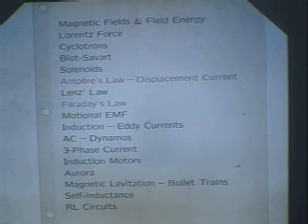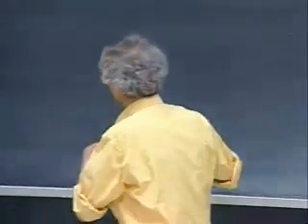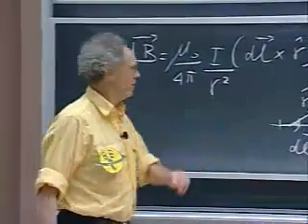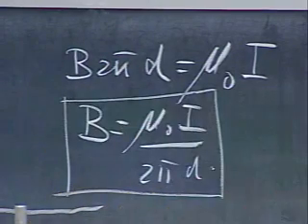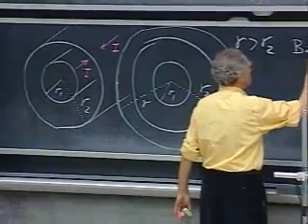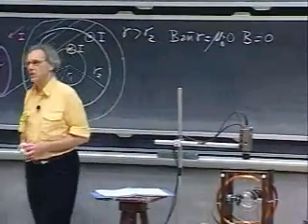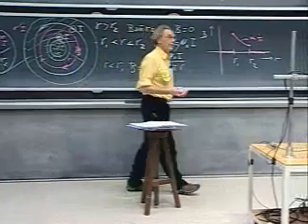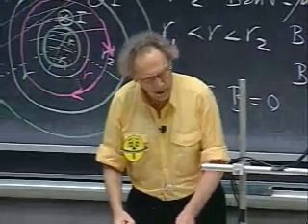Lec 23: Review for Exam 2 [CC]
Second semester of Classical Physics avail FREE with lectures, assignments, quizzes/Tests, discussions, G+ Hangouts @ World Mentoring Academy(a MOOC)
Help make Foreign Language CC's:
Dr. Lewin's complete MIT physics lectures, now on the YouTube channel World Mentoring Academy(a MOOC)

This video was first published on the YouTube channel MIT OpenCourseWare under the title "Walter Lewin Promo" in 2007.